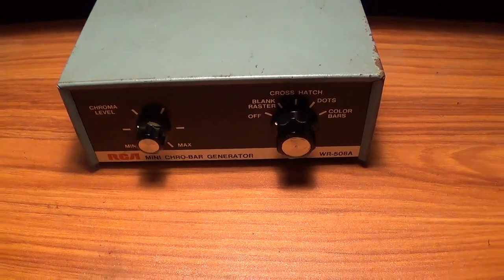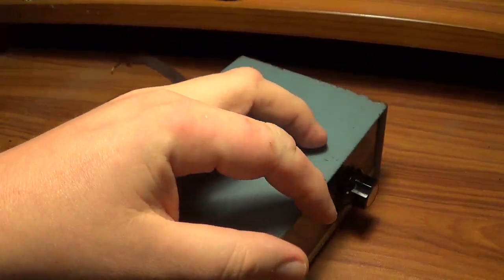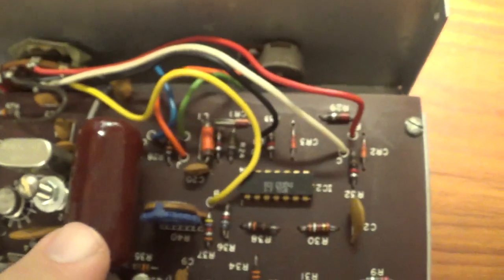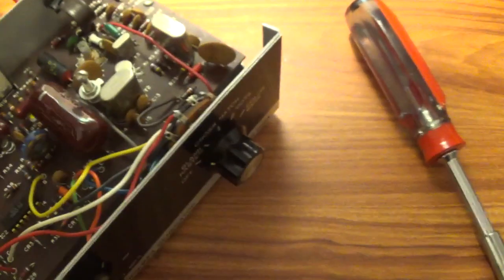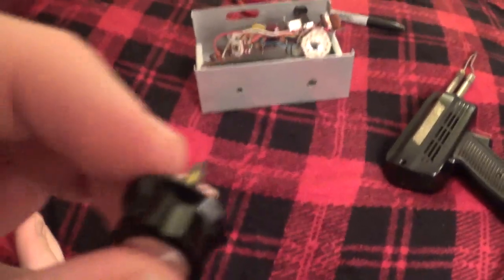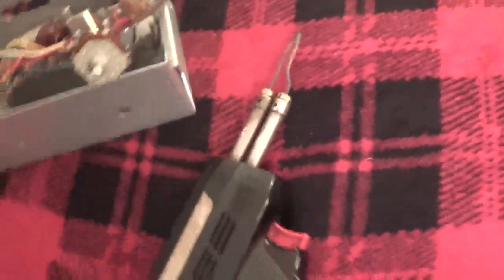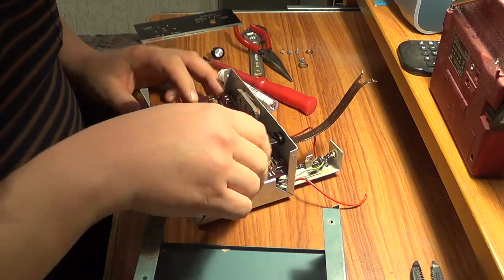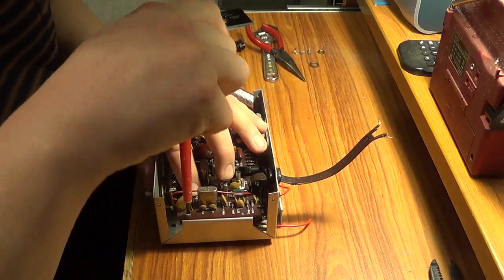Repair of an RCA Mini Chiro Bar generator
The camera doesn't do the TV picture Justice. If you are prone to seizures or other visual sensitivities, you may want to stop the video when the flashing starts. It flashes from then onto the end.